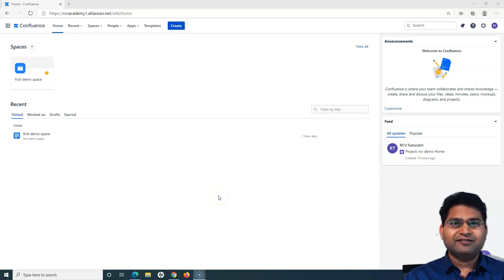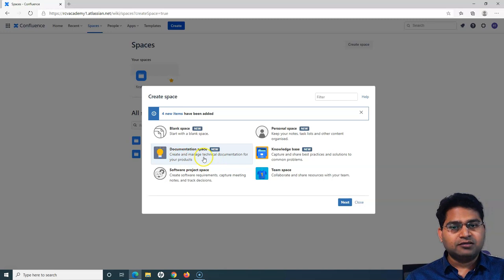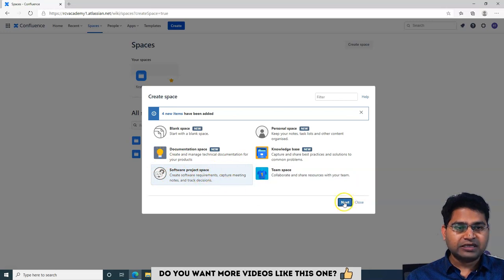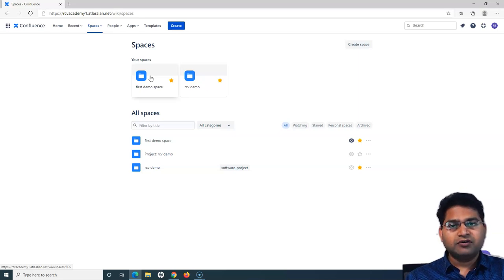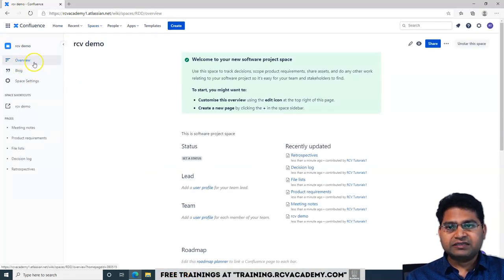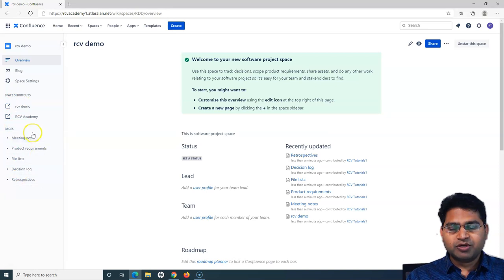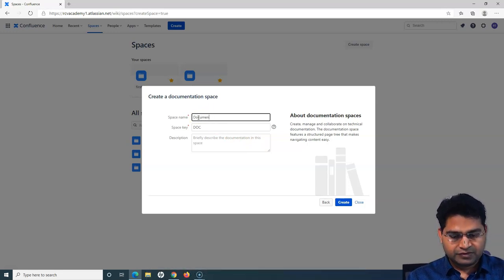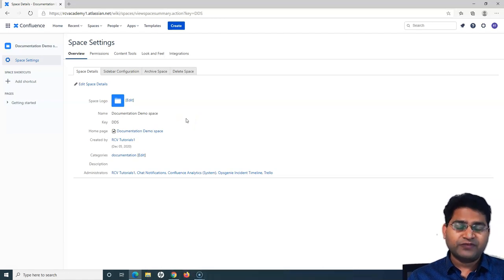Confluence Tutorial #4 - How to Create Spaces in Confluence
In this Confluence tutorial, we will learn how to create spaces in confluence after signing up for confluence cloud. Creating space in confluence is the first step before you can start creating content pages in confluence.